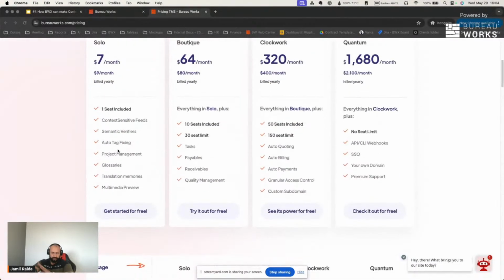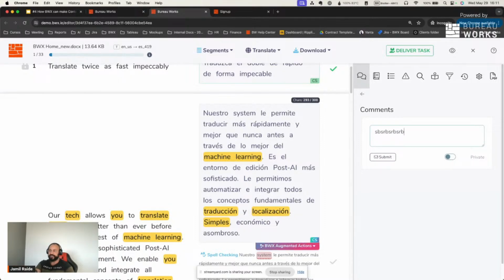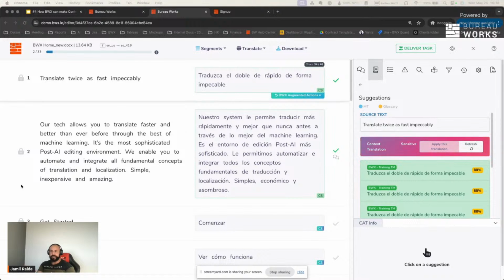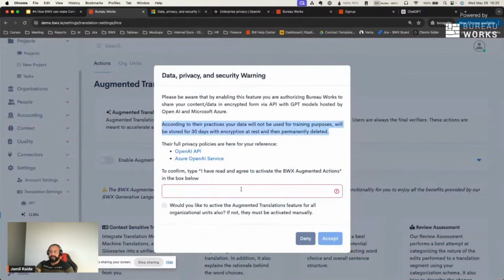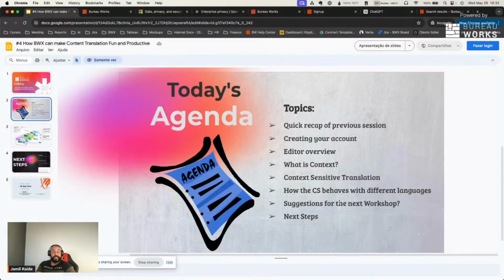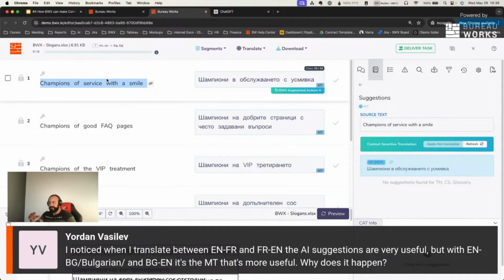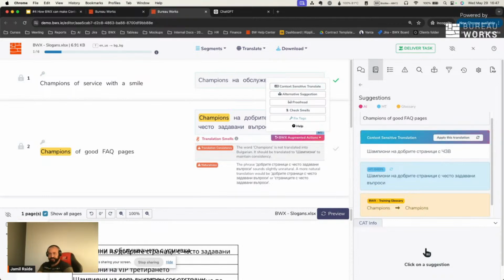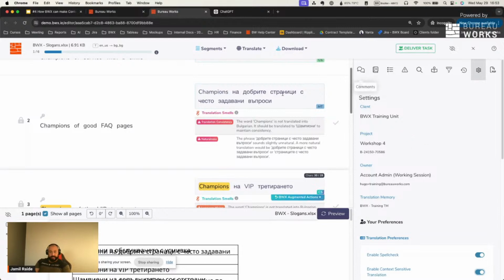Live Interactive Workshop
2x your translation productivity with Bureau Works!

In this session, our Director of Product and Operations Jamil Raide will walk you through a step-by-step process on how to set everything up easily.

It's a perfect opportunity to ask your question.